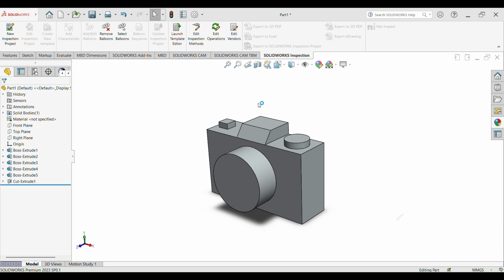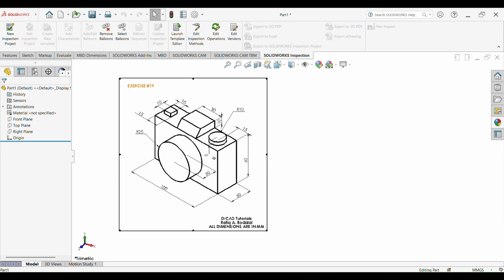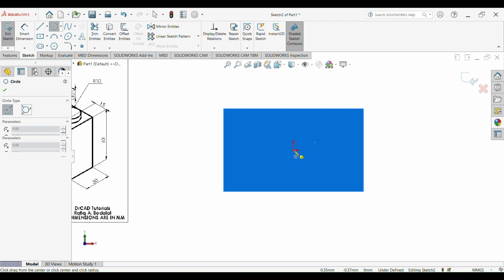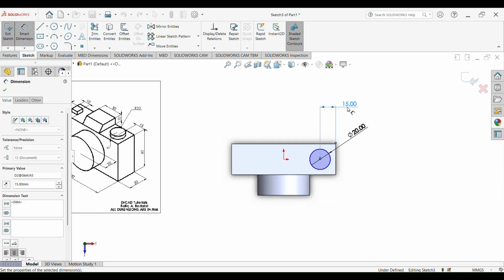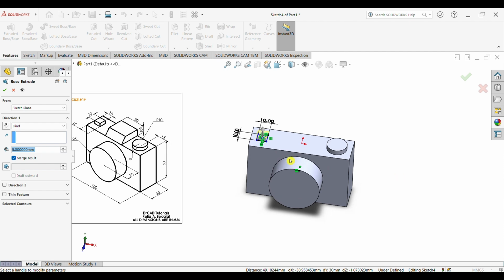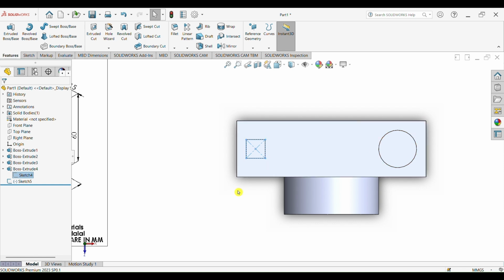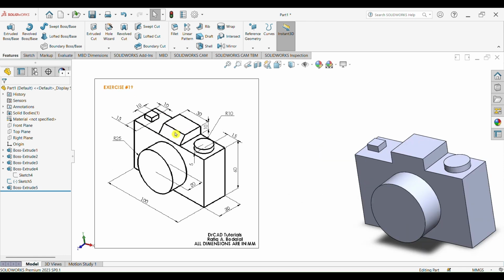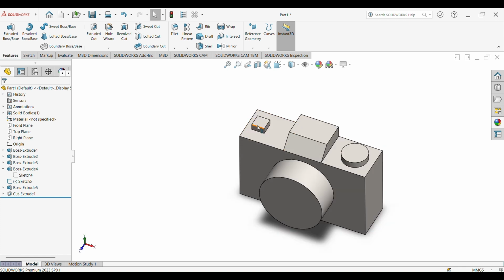SolidWorks Basic Tutorial Series (Exercise #19)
SolidWorks Basic Tutorial Series (Exercise #19) – Block Cam

In this step-by-step tutorial, we will guide you through the modeling of a Block Cam using SolidWorks.